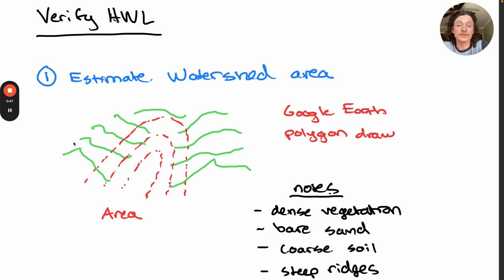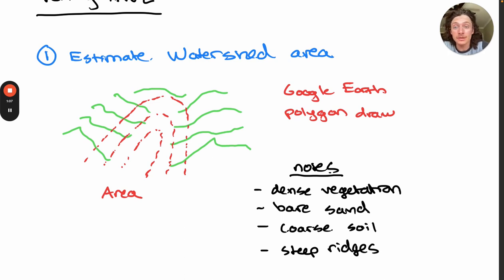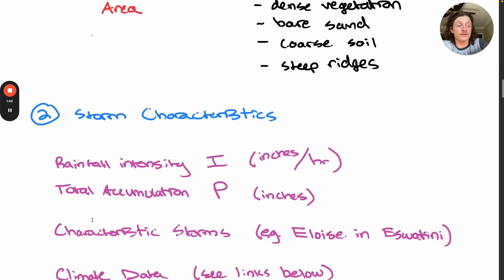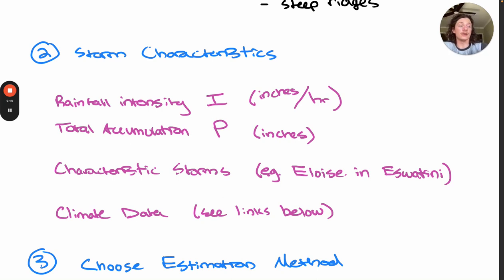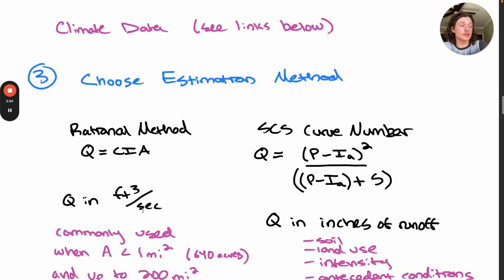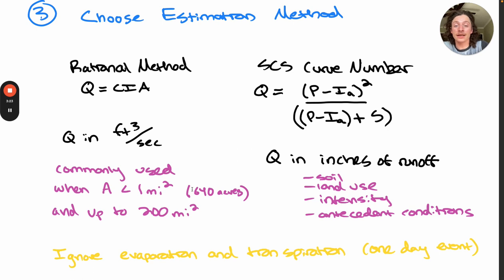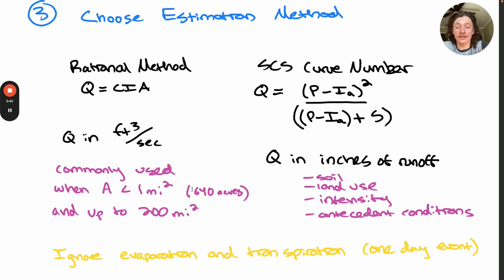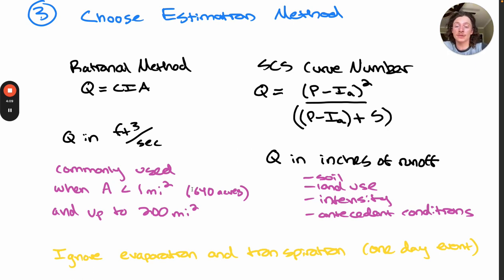BP211 - Hydrology (Verify HWL #1-3)